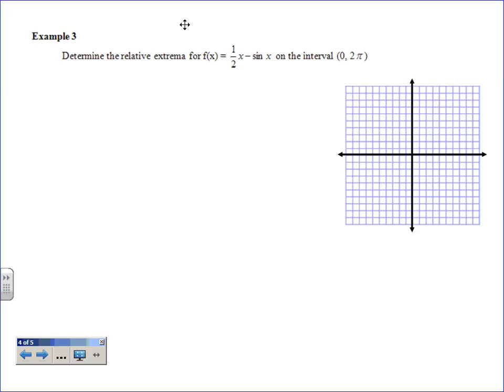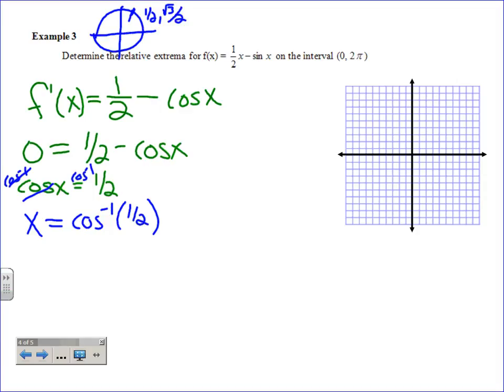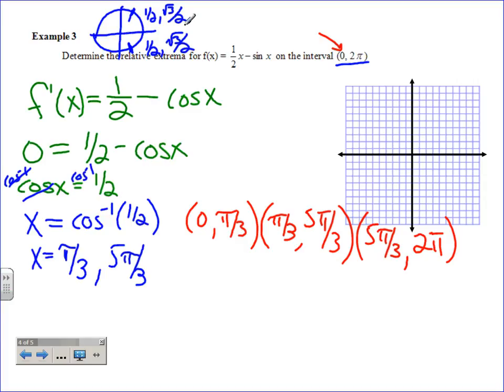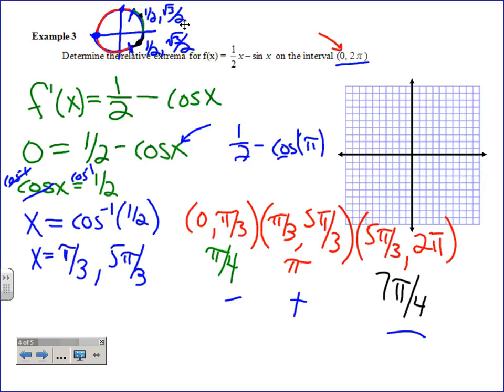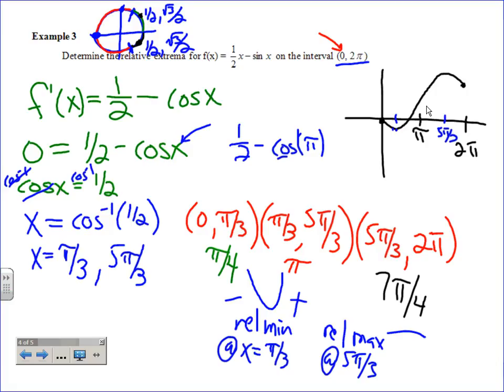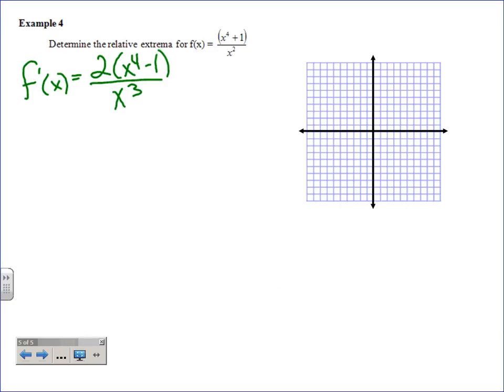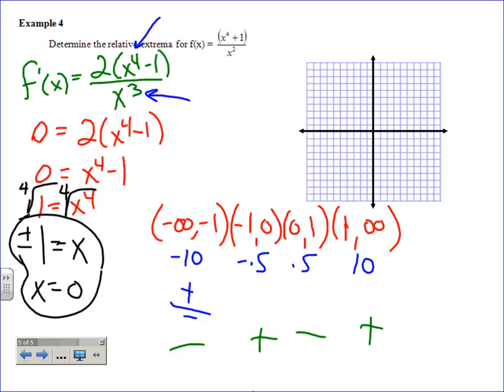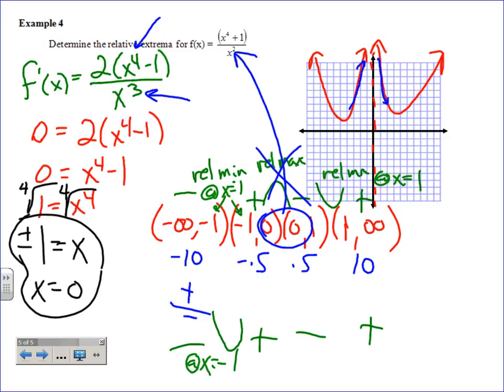Calculus 4 3 part 2